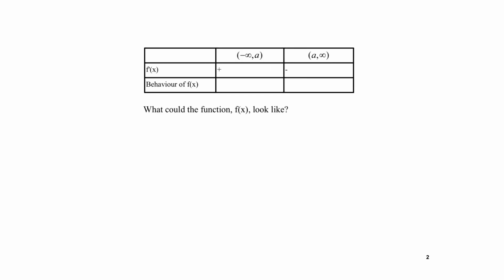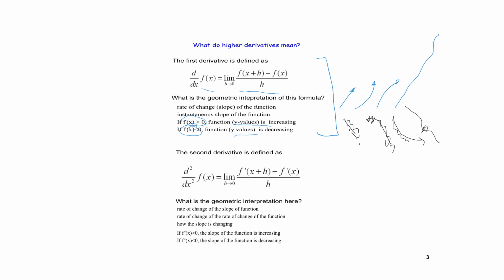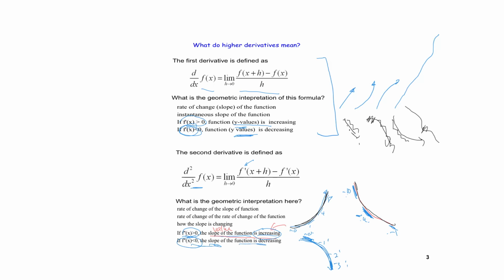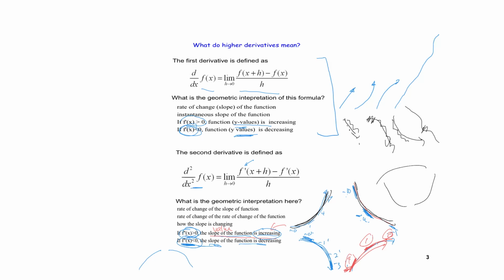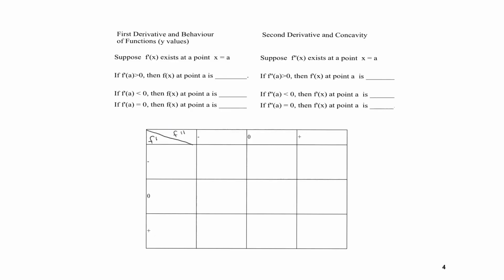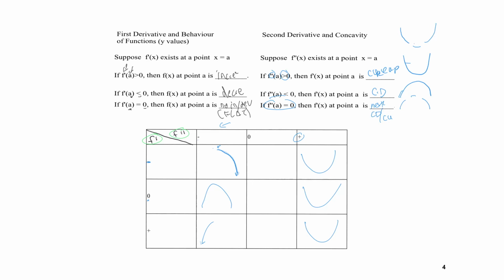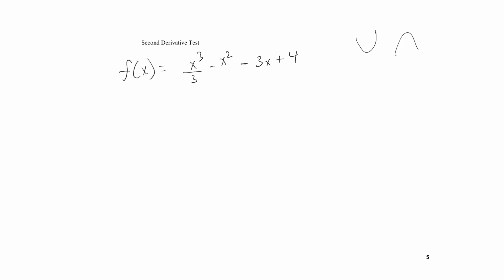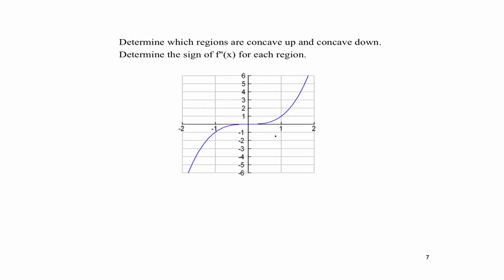Second derivative and concavity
Inflection point lesson video to follow.